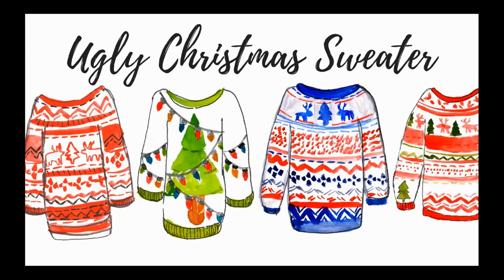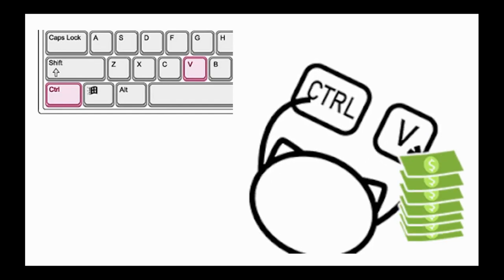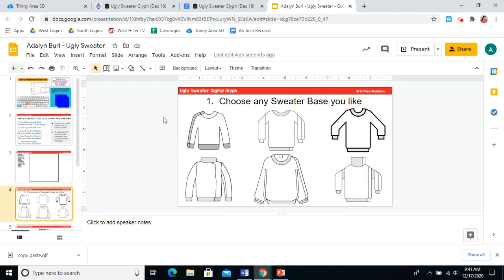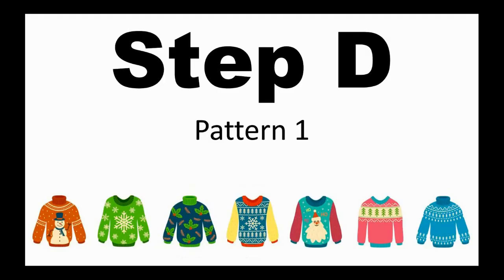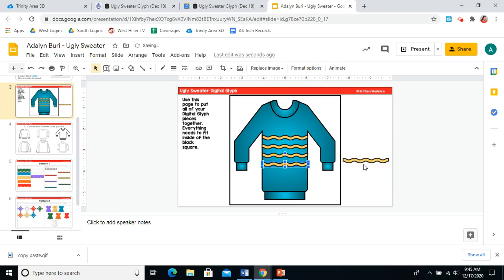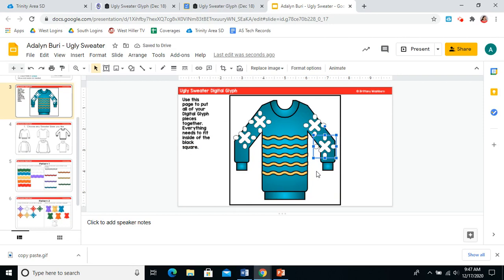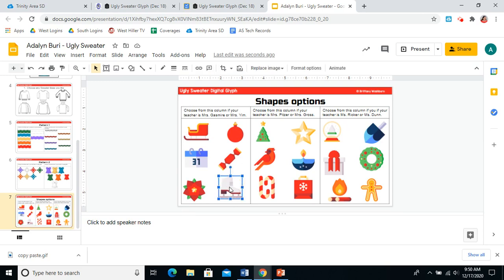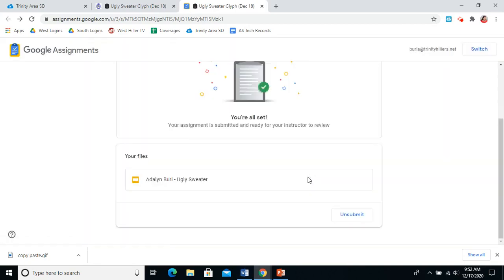1st Gr Ugly Sweater